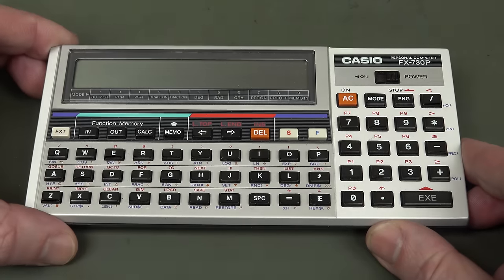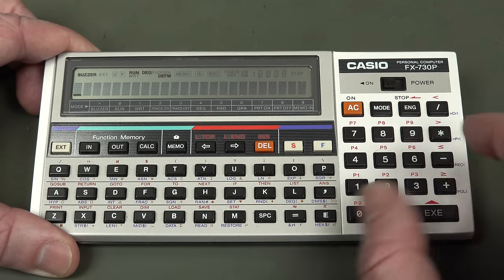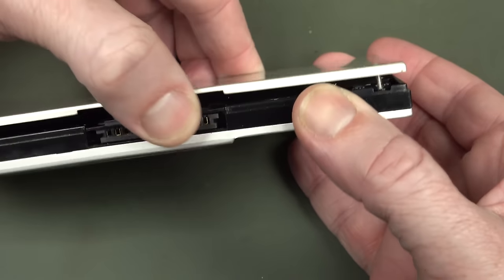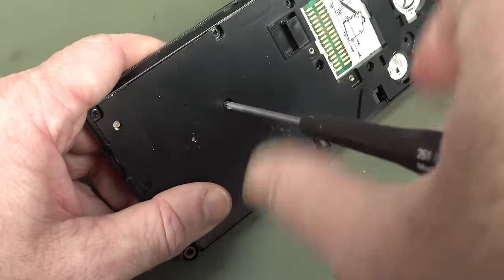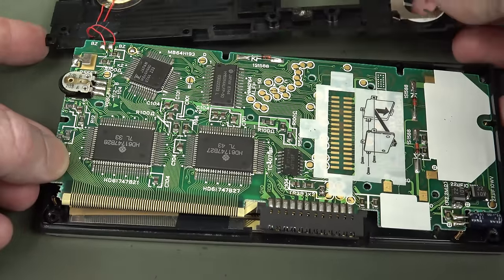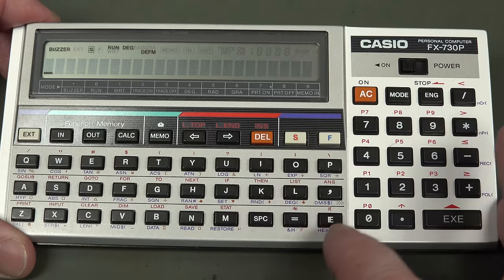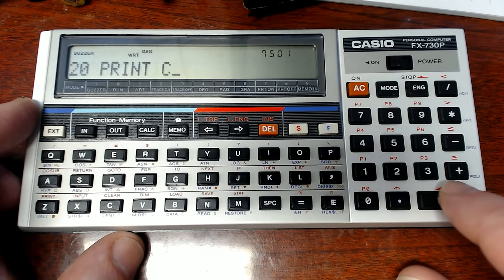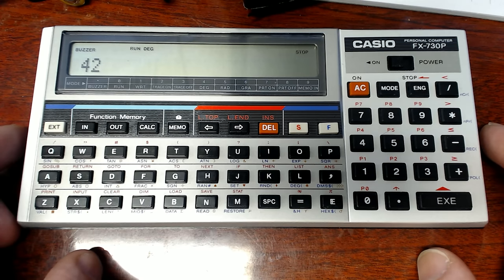EEVblog #1102 - Casio FX730P 1980's BASIC Scientific Computer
Inside a classic 1987 Casio FX-730P Scientific Calculator / BASIC computer
who dropped by the EEVblog lab